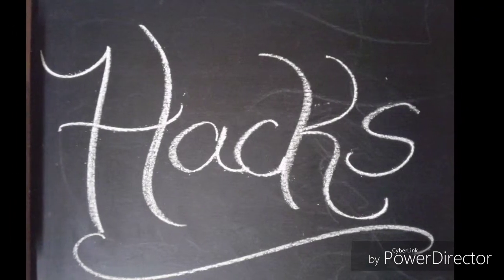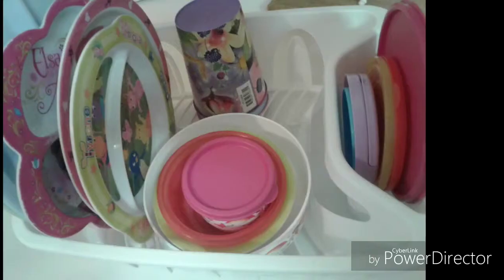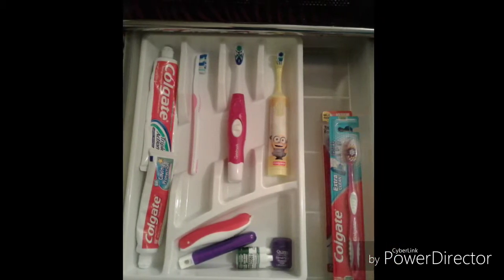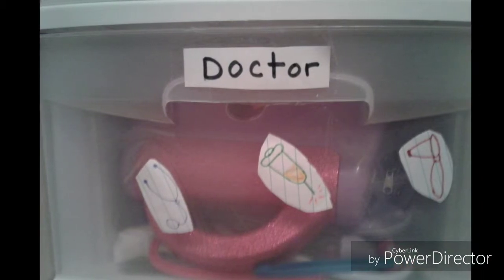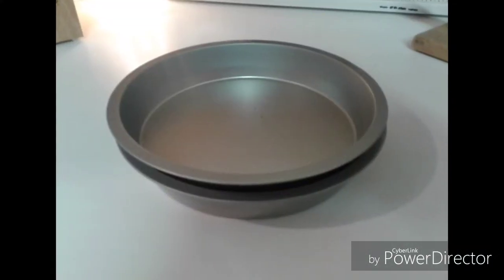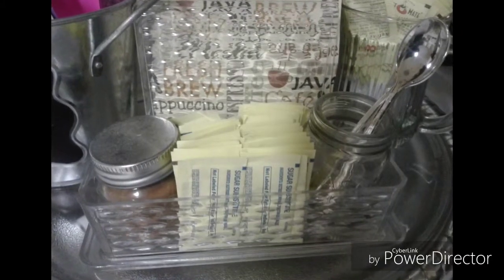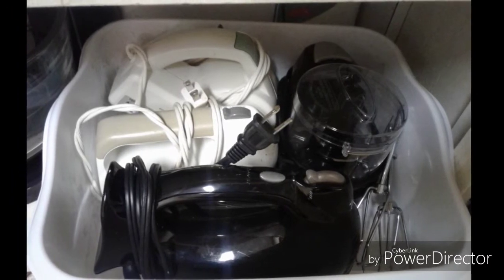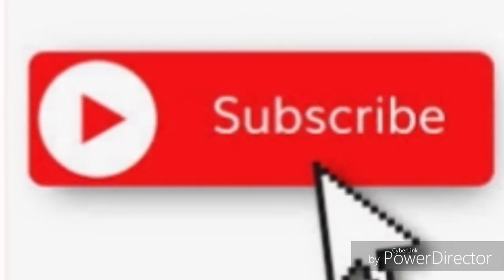Hack my house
In this video I will share some useful hacks to use around your home.